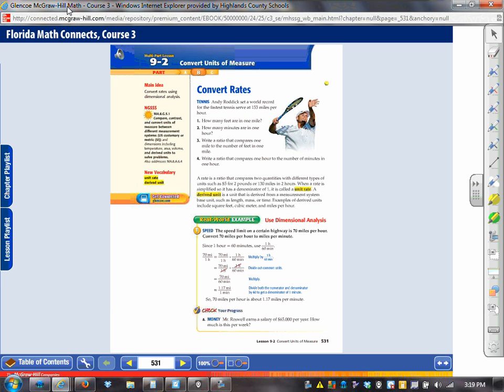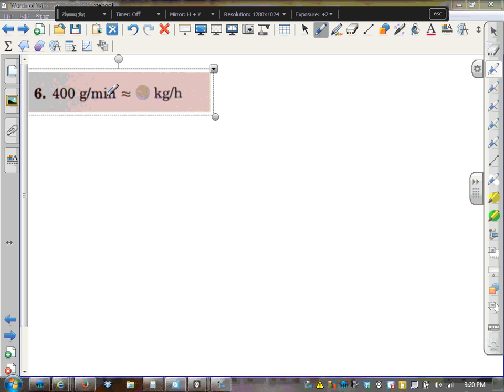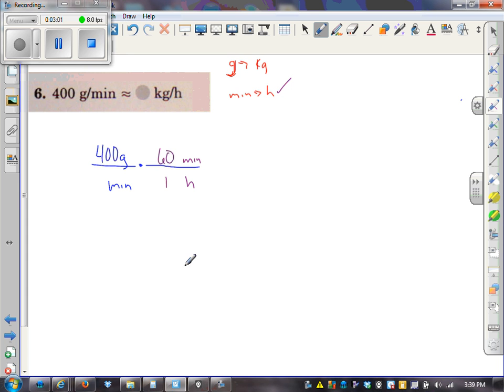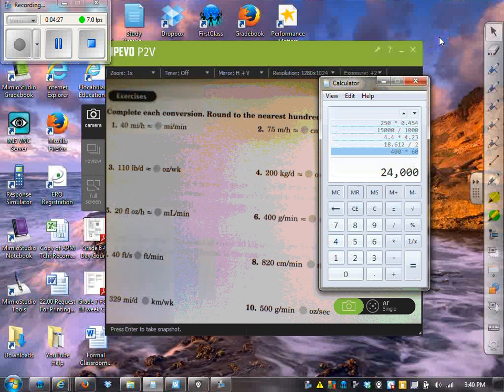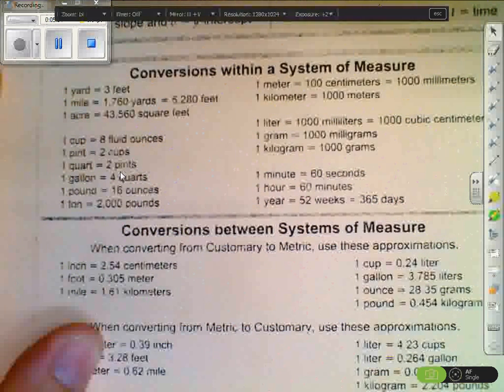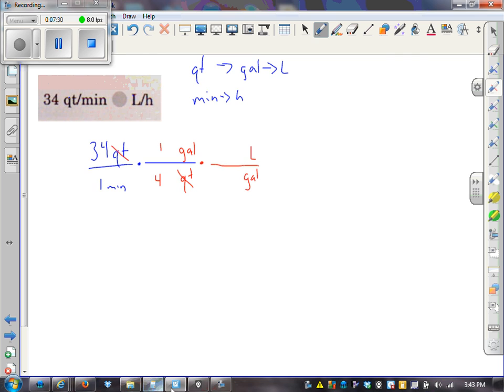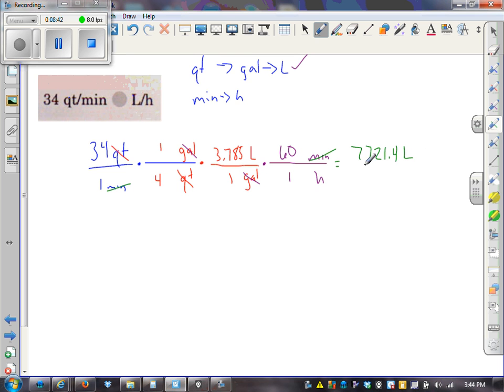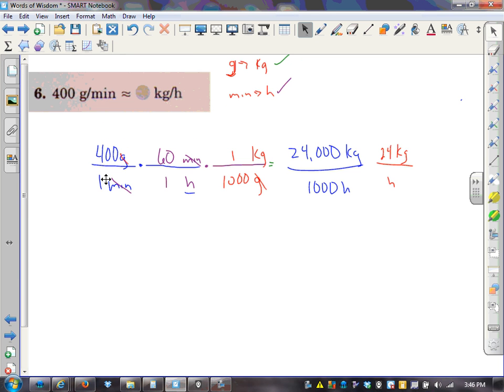8th 9 2B Convert Rates March 31, 2014